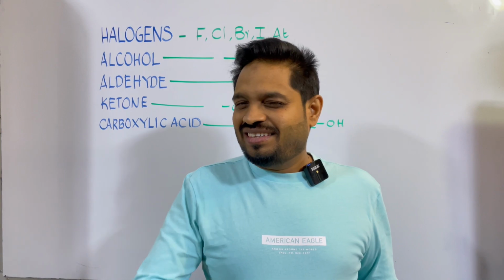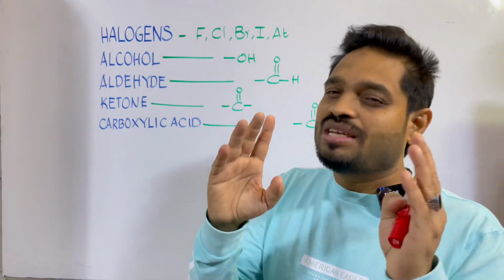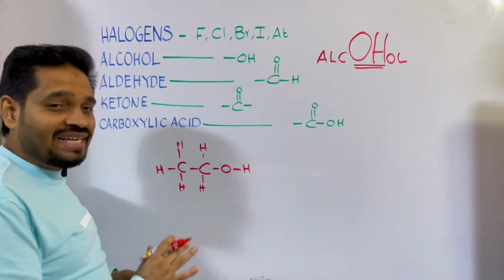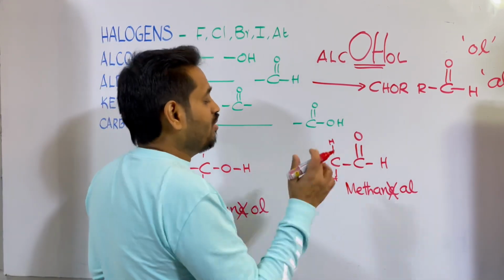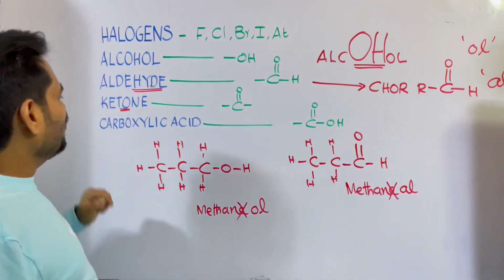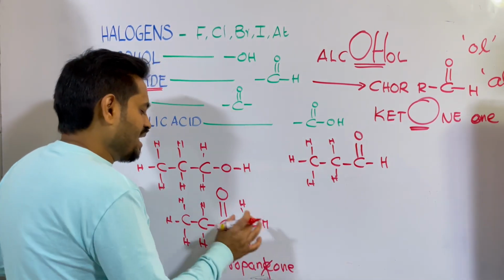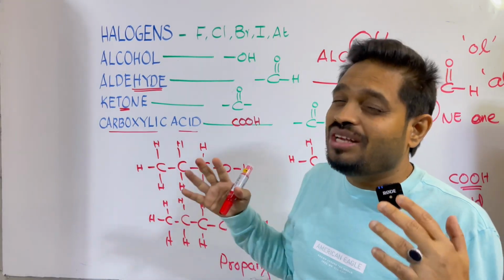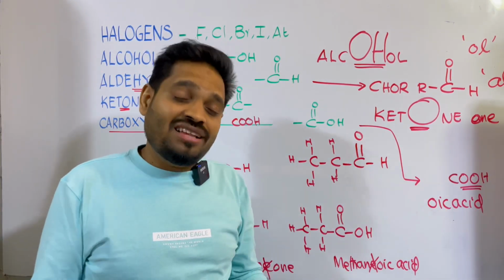Coolest trick ever to remember functional groups | Never byheart | Memorize easily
REMEMBERING FUNCTIONAL GROUPS IS NEVER A CHALLENGE NOW

Watch the video with out skipping. You will never forget functional groups ever in your life

 If u like the video, give a thumps up.

 Learn in a very simplified way.

For more tutorial enable notification

Comment your views and suggestions

Instagram saleemiis